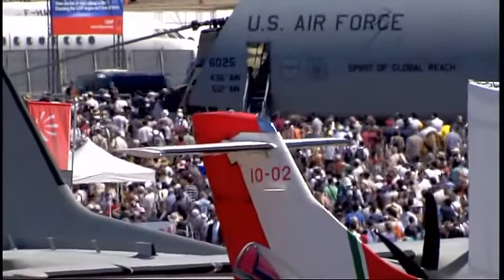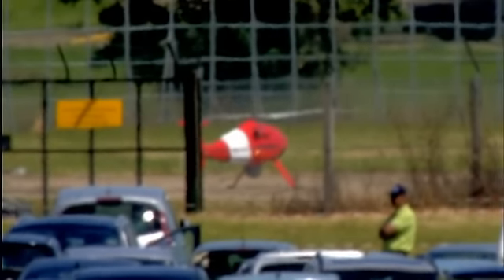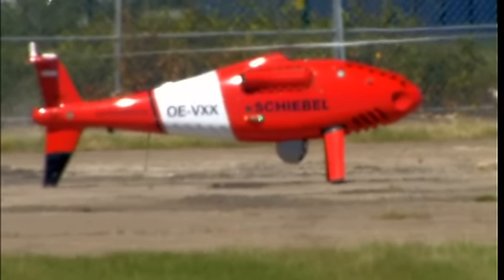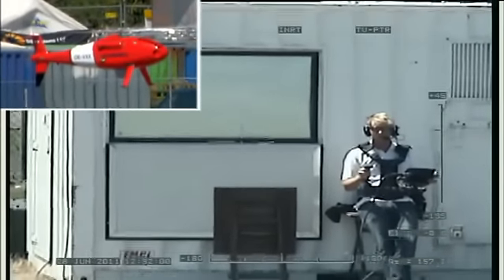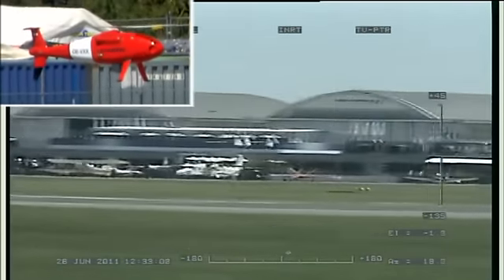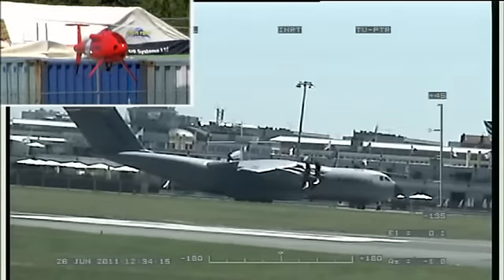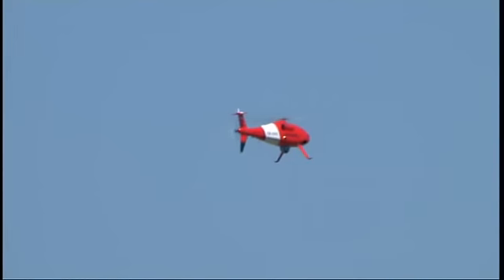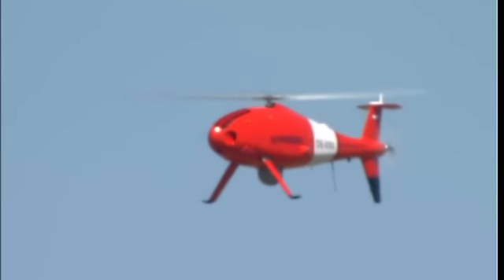Schiebel Campcopter S100 (Vidéo officielle Salon du Bourget 2011)